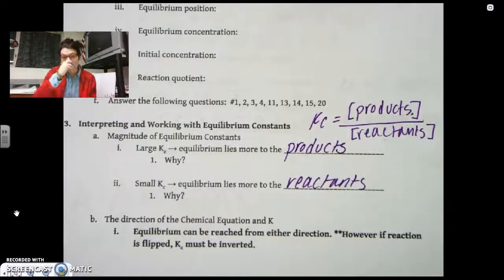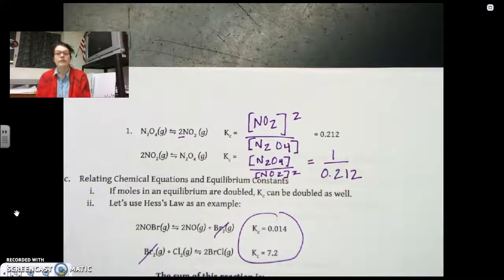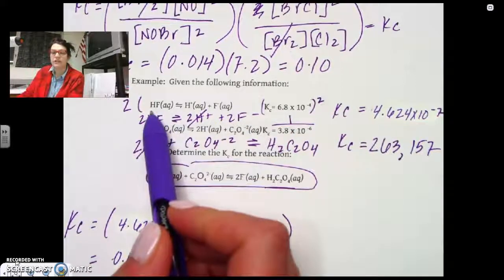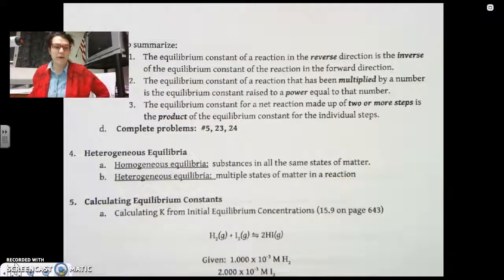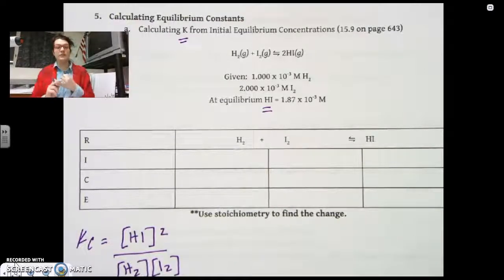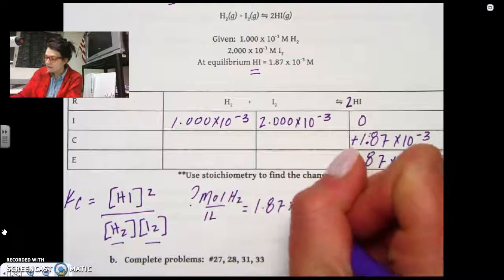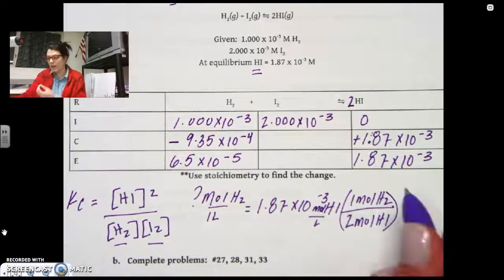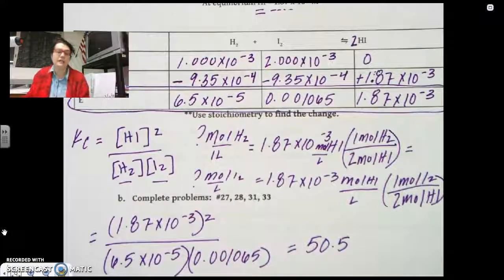Calculating Equilibrium Constants